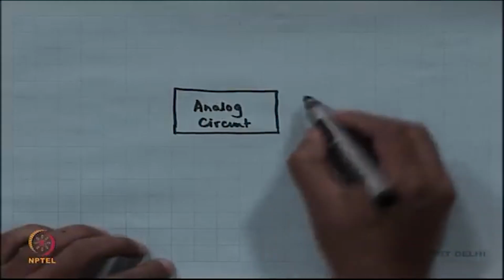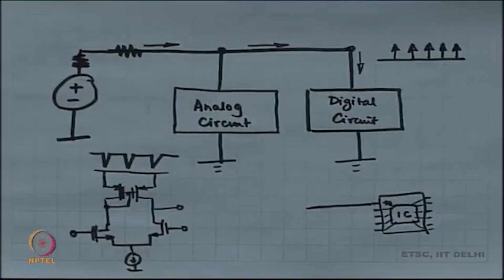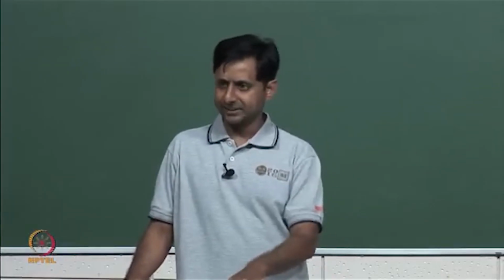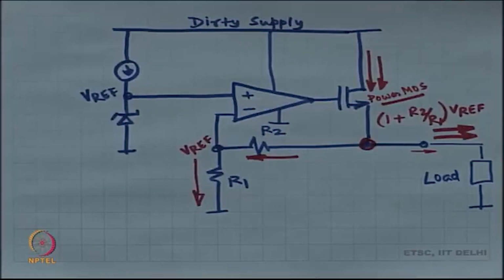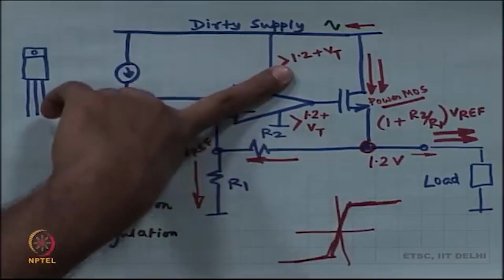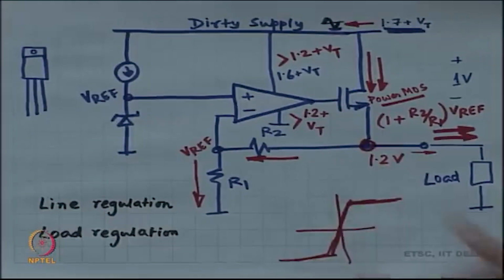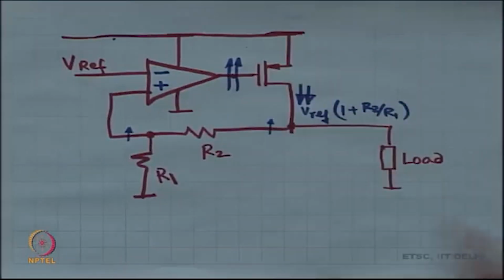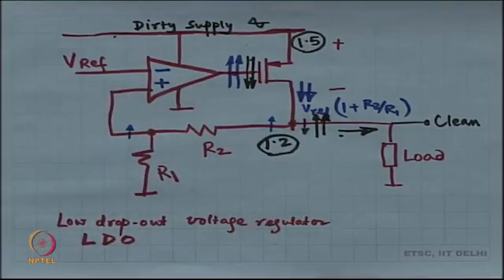Introduction to Voltage Regulators